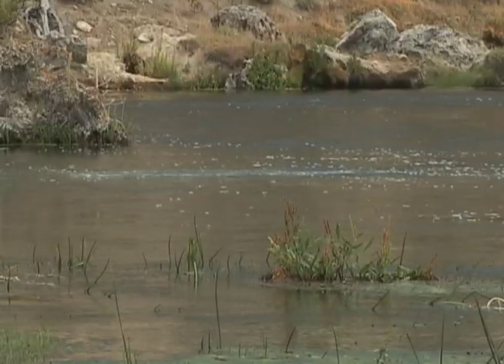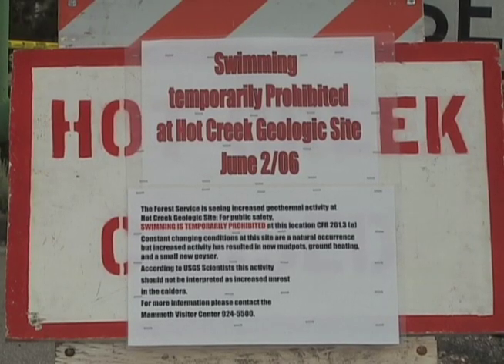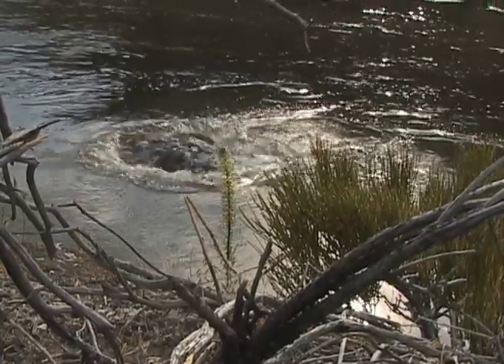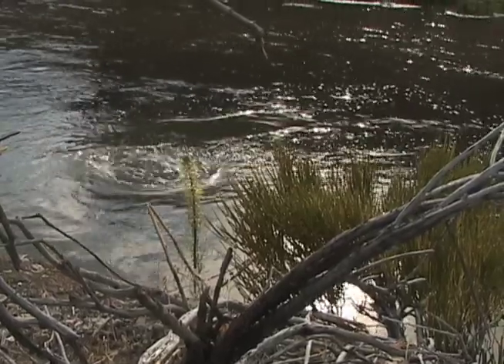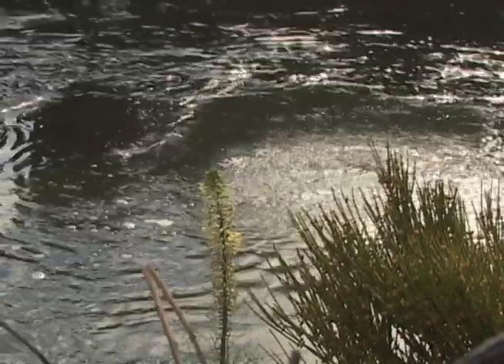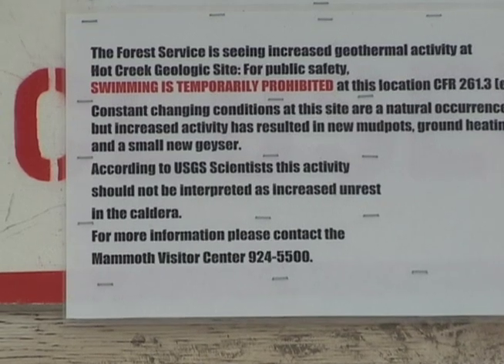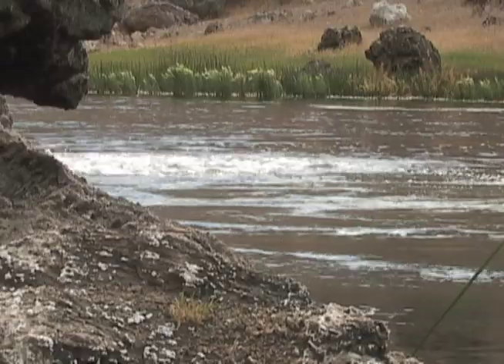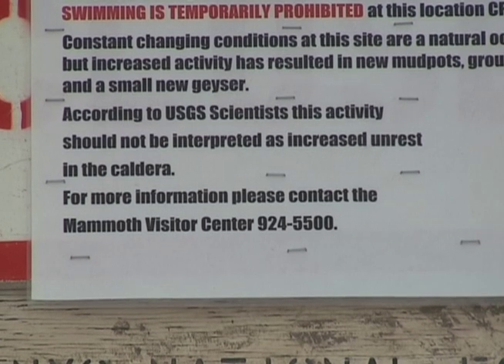Hot Creek Chris Farrar Discusses Closing of Pools 2006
Chris Farrar scientist for the USGS describes the increased activity at Hot Creek during the summer of 2006.  Small geysers from underground geothermal heated water rose high above the creeks surface.  Hot Creek is located in The Long Valley Caldera near the Mono Basin near the Resurgent Dome in Mono County near Mammoth Lakes California.  Hot Creek is a favorite place to soak sore muscles after climbing in Yosemite or Rock Creek or the Owens river Gorge.  Visitors from around the world have enjoyed Hot Creeks warm waters.  But, in early June, 2006 the USFS decided to close the creek to swimming.  Germans, Japanese, Scandinavians, Latins, people of all races would come to Hot Creek to enjoy a soak.  Hot Creek would bring everyone down to the same level and neutralize any differences one may have with each other.  Hot Creek is also a great place to fly fish.  Catch and release only.  Guide services out of Mammoth are available. The Troutfitter has experienced guides. Contact Kent Rianda.  Fishermen and women are still allowed to wade in the creek.  Why shouldn't we be able to swim?   Would you like to see Hot Creek re-opened for swimming?